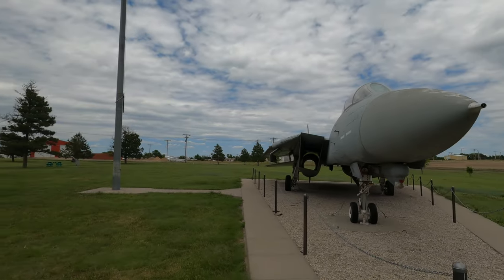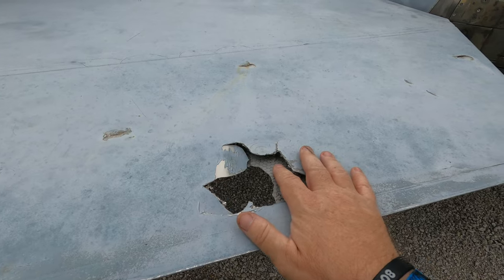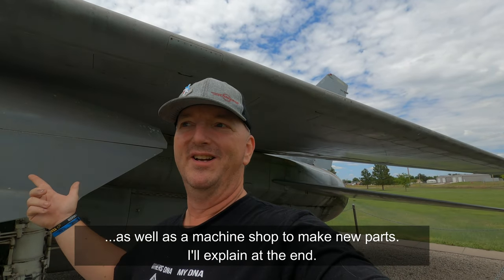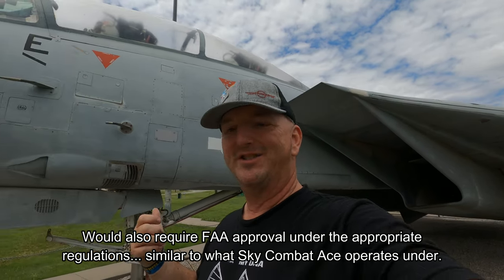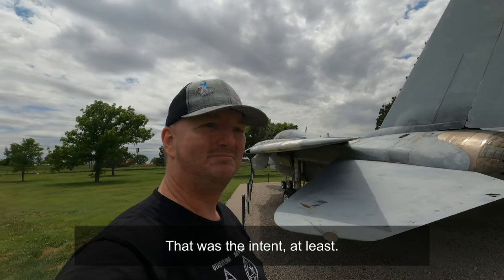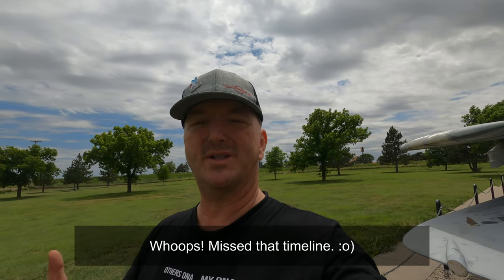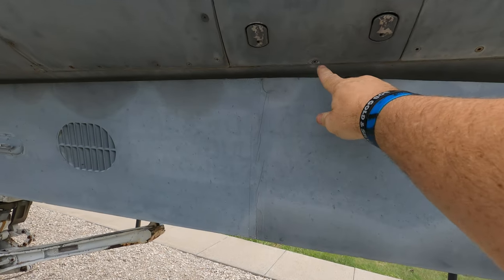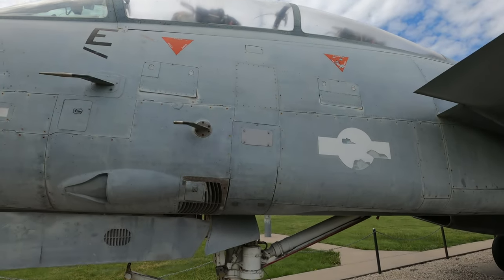Check Six Visits - A Very Maverick Idea in Western Kansas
While on a road trip through western Kansas, a piece of aviation history caught my eye just sitting in a park. I had just seen Top Gun - Maverick and, with the sheet metal skills I've gained thus far in preparing for my RV10 build, a very huge idea washed over me; an idea so huge that I still don't know if it'd be financially possible to even get the ball rolling.

I had just finished listening to The Magic of Thinking Big, which may explain this video. ;o)

If you decide to build any Van's Aircraft and use my builder number as a referral, they will send me $100 as a thank you and it won't cost you anything out of your own pocket. All proceeds go to support video production and project costs.

Chapters
00:00 - Intro
00:22 - Top Gun Maverick review
01:27 - What's in WaKeeney, KS?
04:16 - What Would I do with a Tomcat?
10:30 - Mooch's Reply
12:48 - Until Next Time...